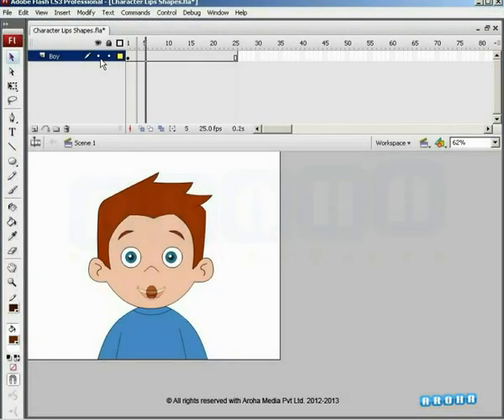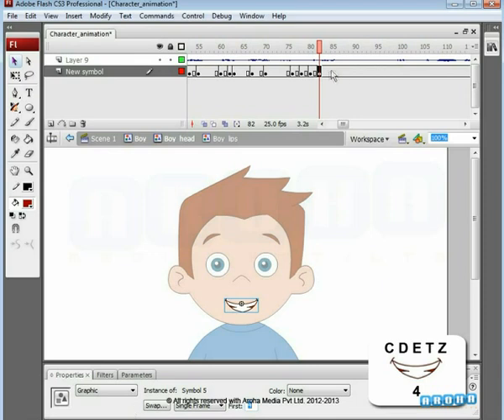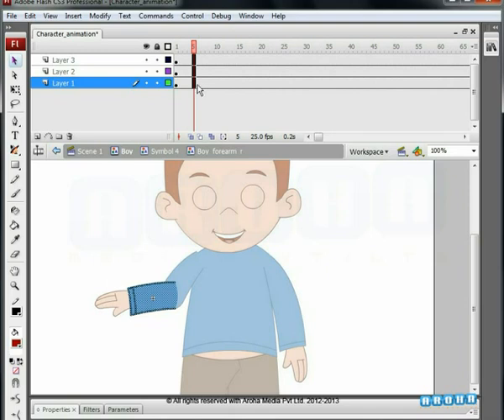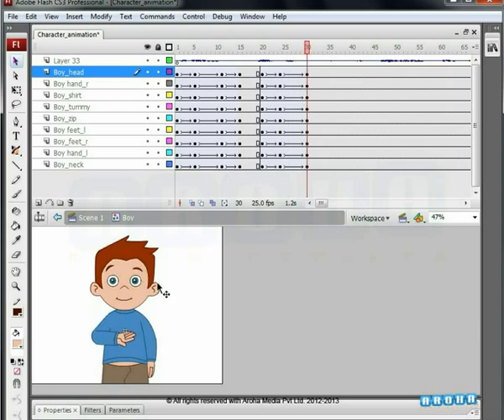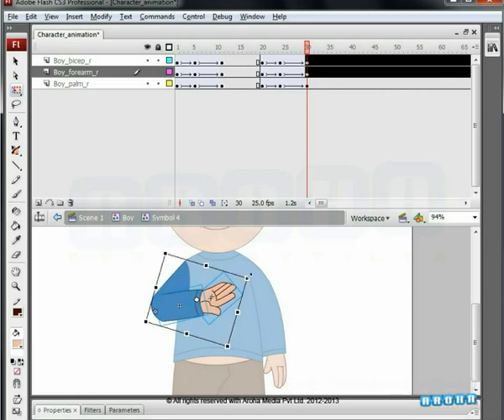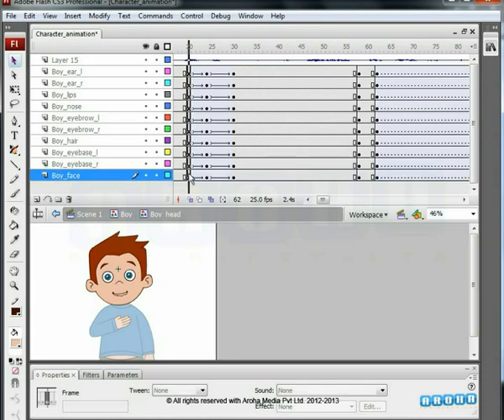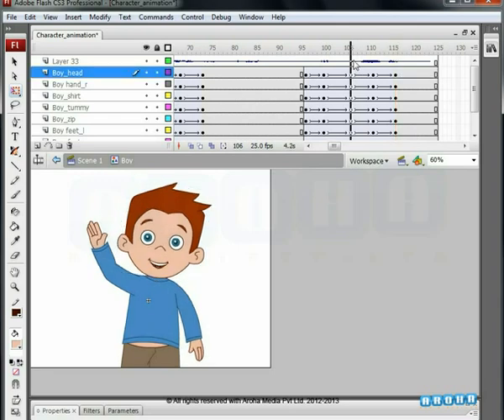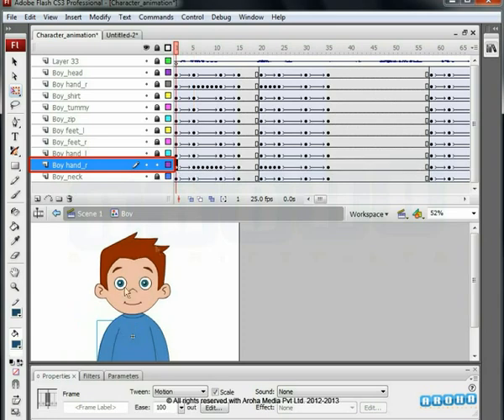Adobe Flash Tutorial - Character Lip Synch, Expressions and Acting | Animating Cartoon Character